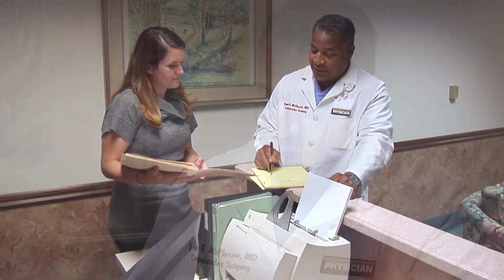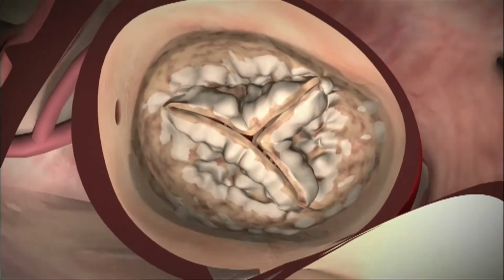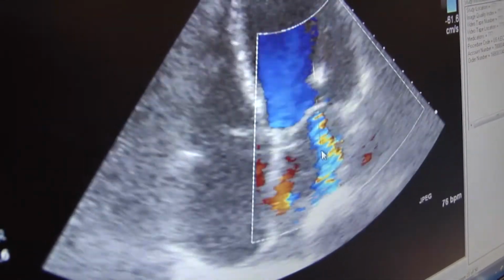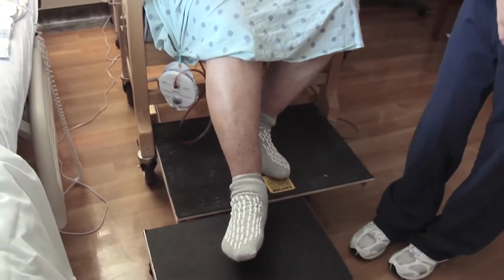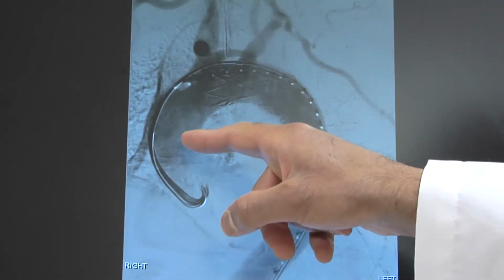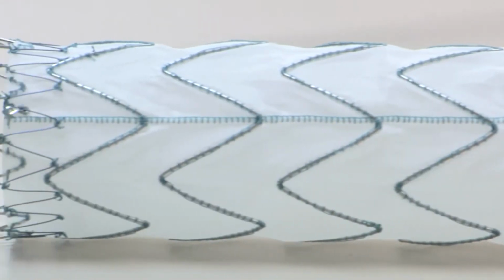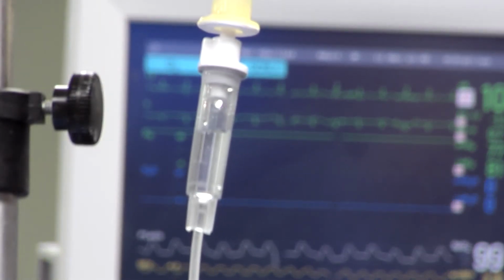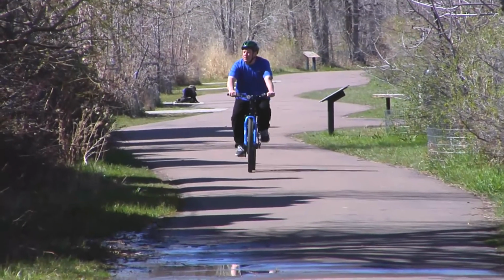Weekly Checkup - Heart Valve Repair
James McPherson, MD, Cardiothoracic Surgeon, St. John's Hospitals, discusses heart valve repair.  See Dr. McPherson's Profile